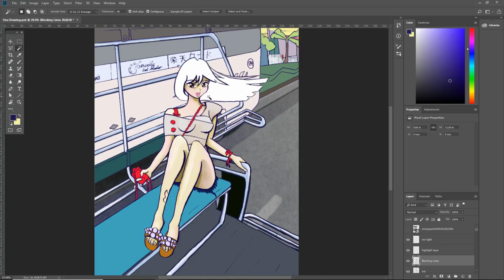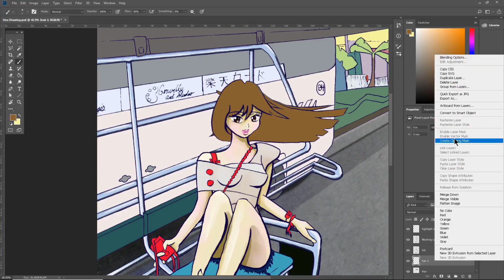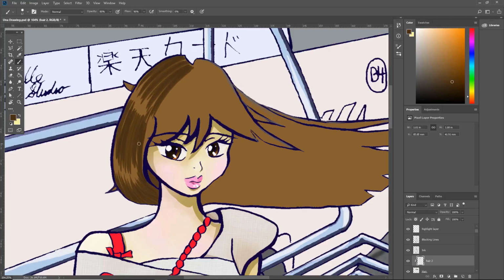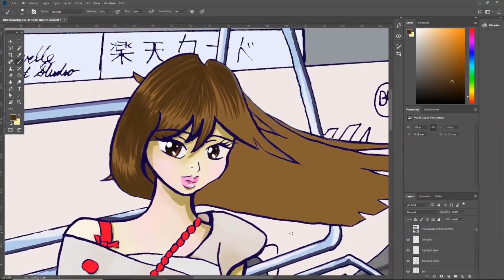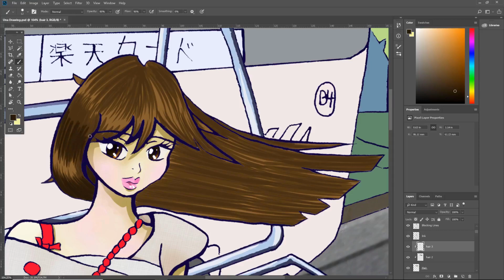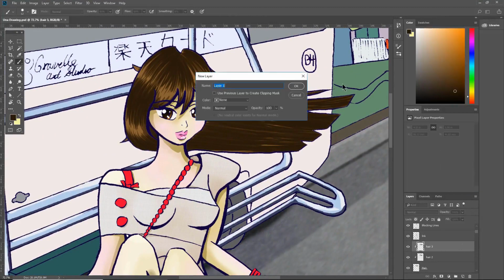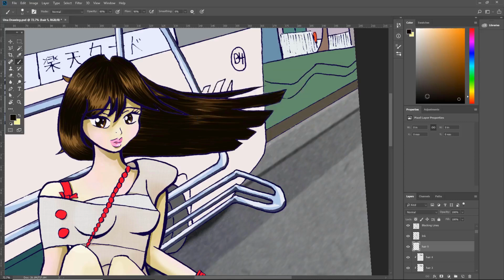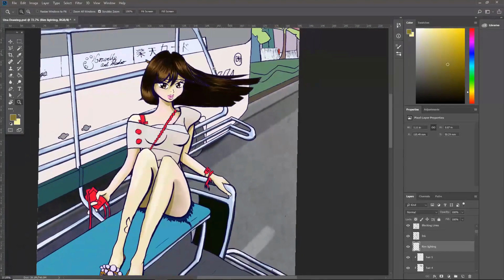How to Color Hair Digitally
Hi Everyone!

In this video I show you a super effective technique for colouring hair digitally. I cover brush and colour selection and I talk a bit about how to use your hands natural movement to make better strokes. I hope you guys enjoy the video and thanks for all your support!